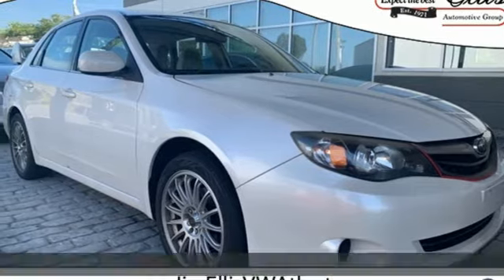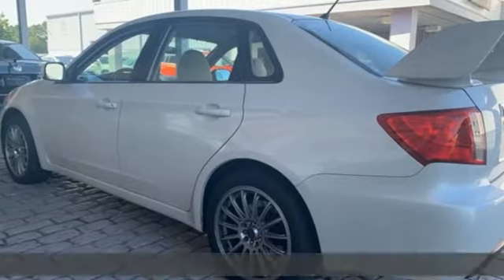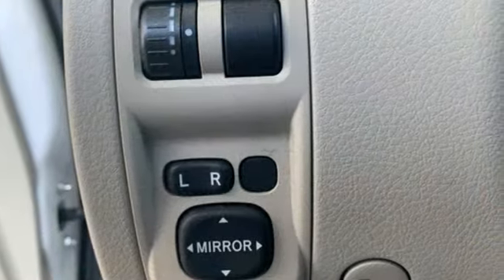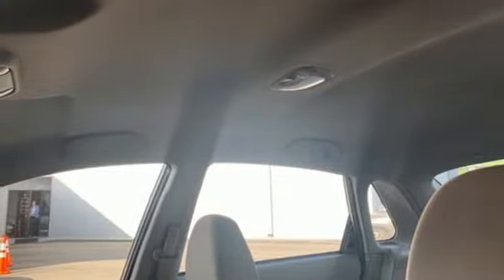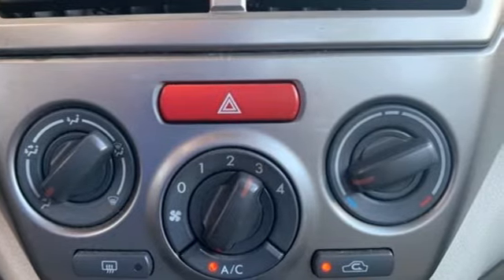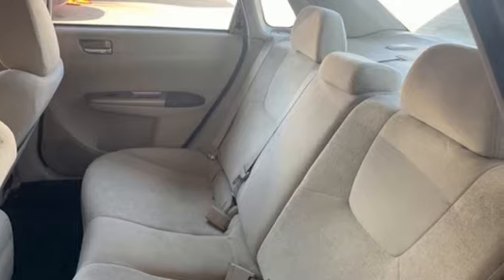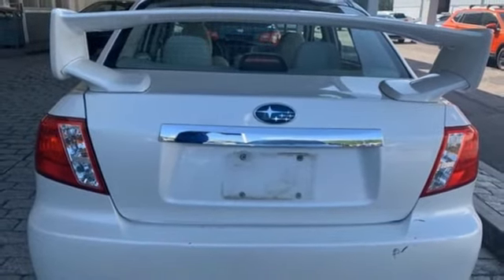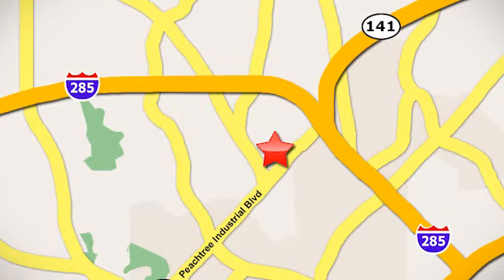Used 2010 Subaru Impreza Atlanta, GA V3809A - SOLD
Year: 2010
Make: Subaru
Model: Impreza
Trim: 2.5i
Engine: 2.5L SOHC
Transmission: 5-Speed Manual with Overdrive
Color: White
Interior: Ivory
Mileage: 68749
Stock #: V3809A
VIN: JF1GE6A67AG517459
Impreza 2.5ibrbrImpreza 2.5i, 5-Speed Manual with Overdrive, Satin White Pearl. 20/27 City/Highway MPG

Address:
5901 Peachtree Industry Boulevard